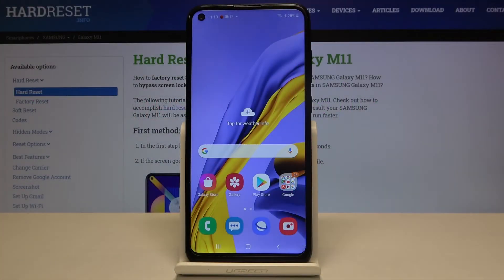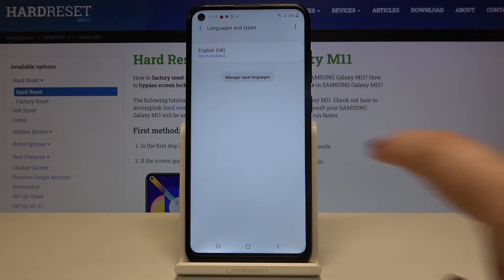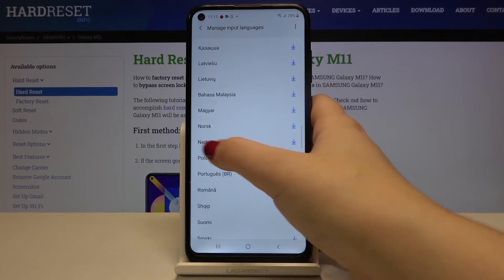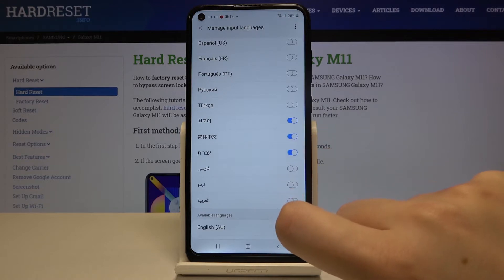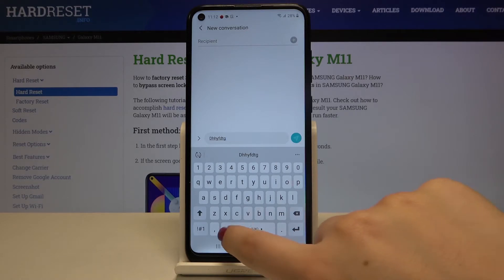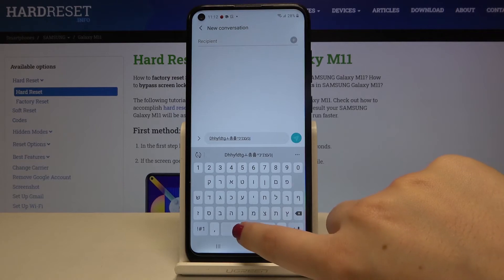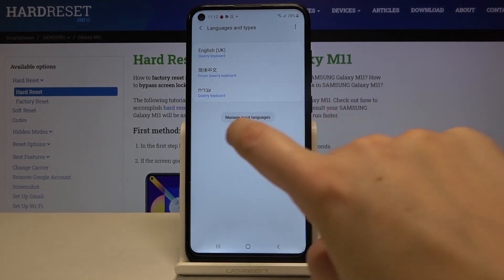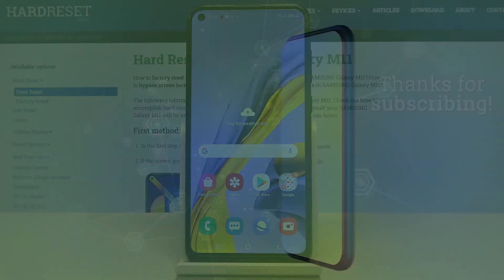How to Change Keyboard Language in Samsung Galaxy M11 – Open Keyboard Settings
Learn more info about SAMSUNG Galaxy M11:
Let’s watch our instructions and learn how to find proper, keyboard settings and how to personalize them and set up another language. Let’s don’t waste more time, save your nerves and change the keyboard language smoothly.

How to change the keyboard language on SAMSUNG Galaxy M11? How to get access to keyboard language options on SAMSUNG Galaxy M11? How to choose a preferable keyboard language on SAMSUNG Galaxy M11? How to set up keyboard language on SAMSUNG Galaxy M11?